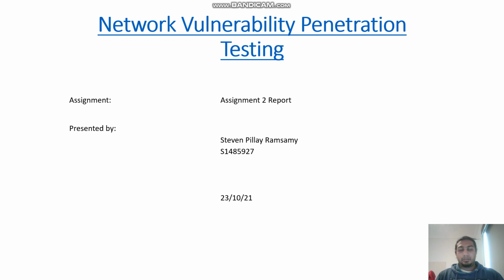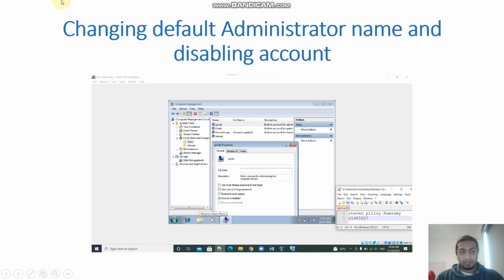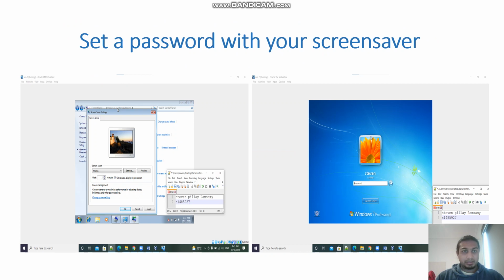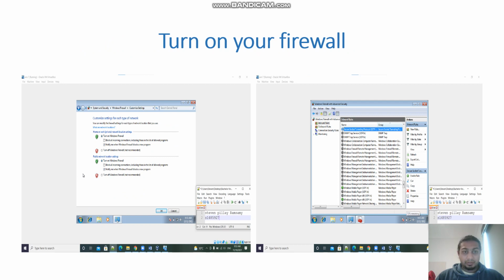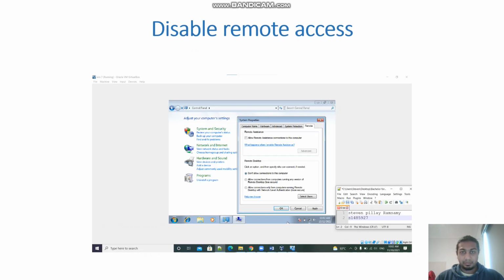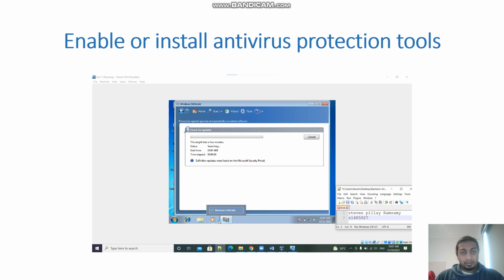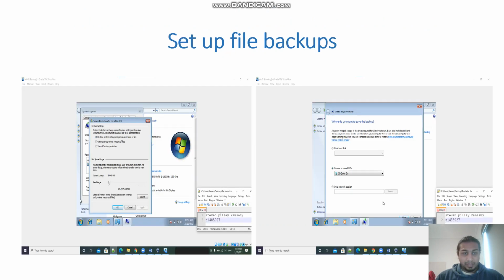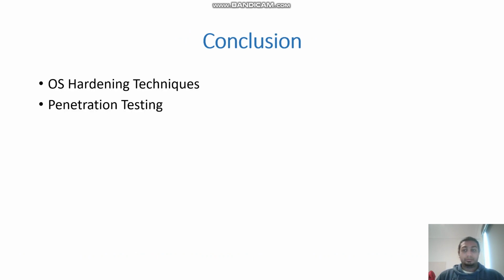Network Vulnerability & Pen Testing Assign 2